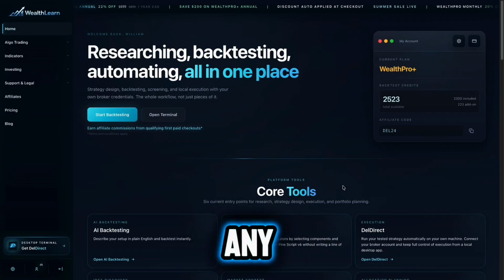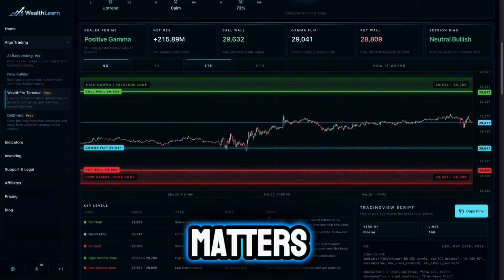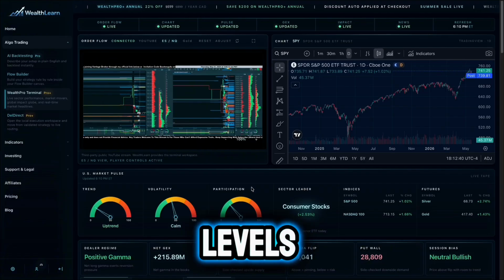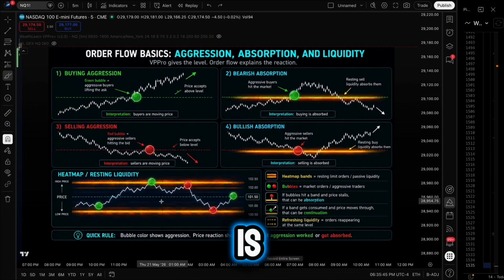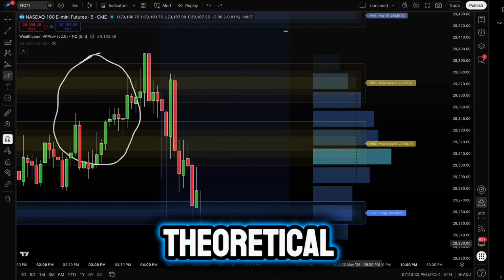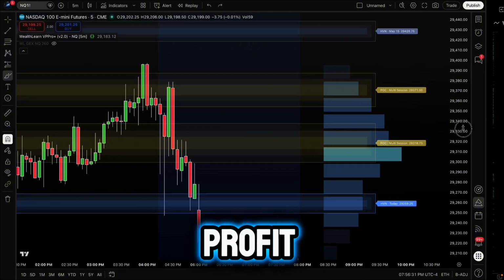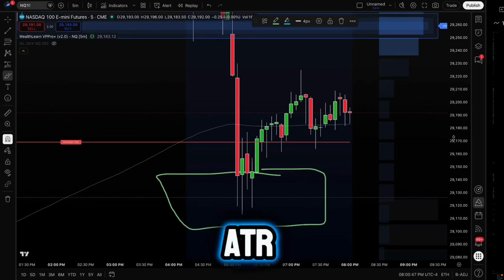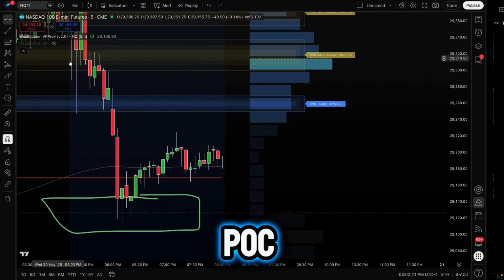VP PRO STRATEGY WALKTHROUGH | Order Flow, Volume Profile, AMT (Trading)